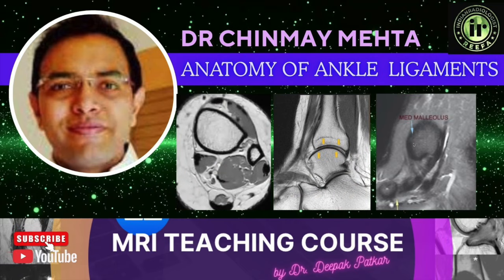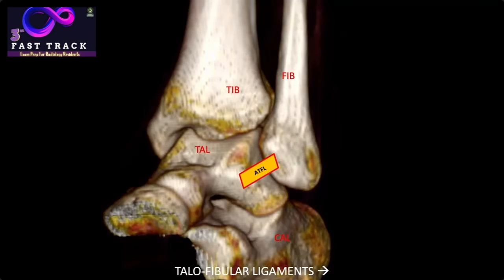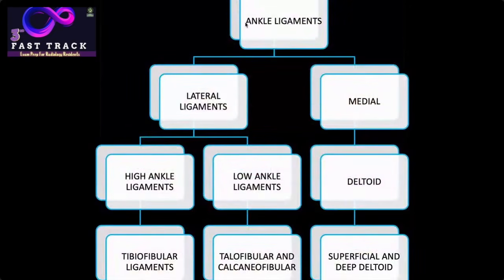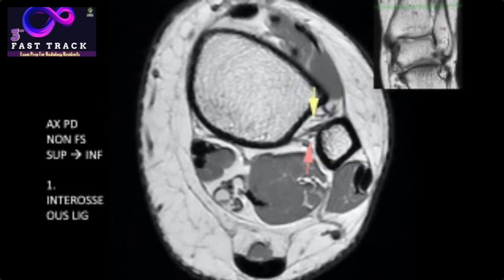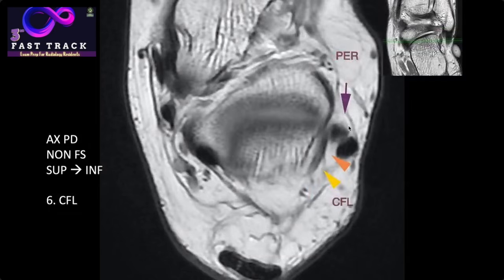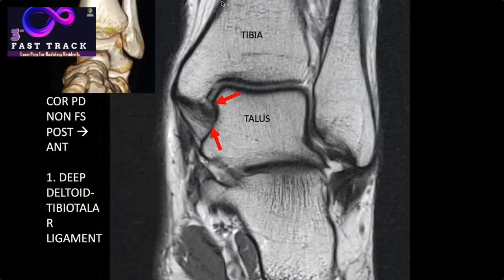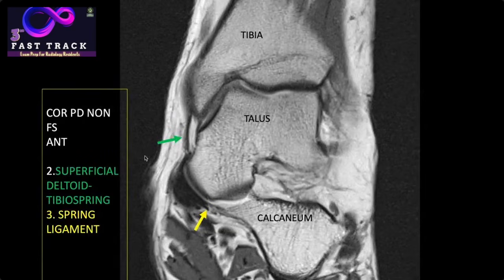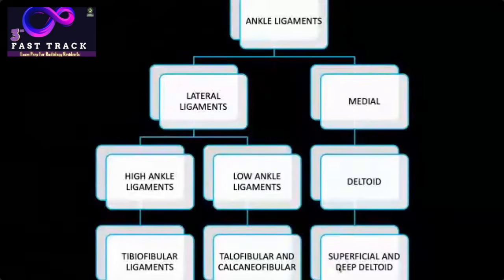Dr Chinmay Mehta | Anatomy of Ankle Ligaments on MRI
FAST TRACK 2026
Exam Prep for Radiology Residents
June 26-28 - Mumbai (Sion Hospital)
July 3-5- Kolkata (Apollo Speciality Hospital)- few seats remaining
SONOBUZZ 2027
Dates: Jan 29-31, 2027
Venue: Mumbai (5 star Hotel) - Hotel Aurika Skycity
EARLY BIRD RATES APPLICABLE UNTIL JUNE 30

Core Anatomical KeywordsJoints & Bones: Talocrural joint, subtalar joint, distal tibiofibular syndesmosis, talus, calcaneus, and tibia.Ligaments: Anterior talofibular ligament (ATFL), calcaneofibular ligament (CFL), deltoid ligament, and spring ligament complex.Tendons: Achilles tendon, tibialis posterior, peroneus longus and brevis, and flexor hallucis longus.Pathology & Clinical KeywordsInjuries: Ankle sprain, ligament tear, tendonitis, occult fracture, and osteochondral lesions of the talus.Conditions: Ankle impingement syndromes, sinus tarsi syndrome, plantar fasciitis, and joint effusion.Technical & Tutorial KeywordsScan Parameters: Axial plane, sagittal plane, coronal plane, T1 weighted, T2 weighted, and Fat-saturated (Fat-sat) sequences.Educational Context: MRI interpretation, systematic approach, radiology anatomy, and MRI protocols.